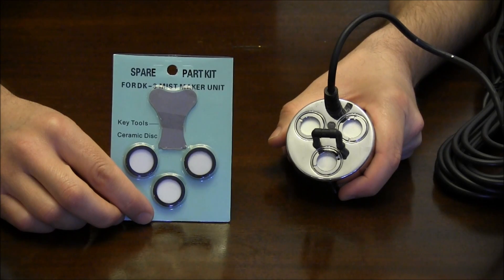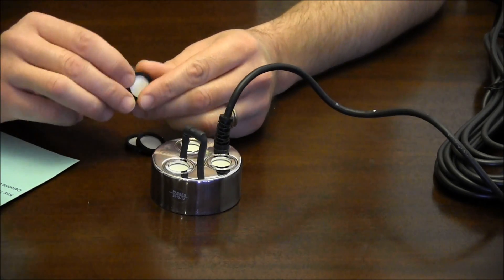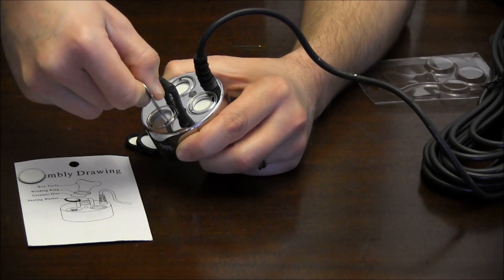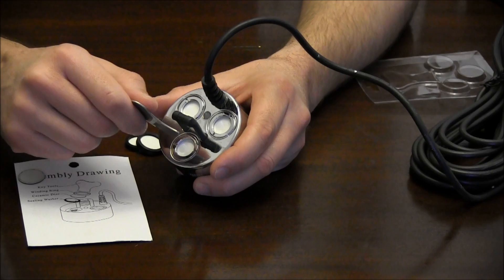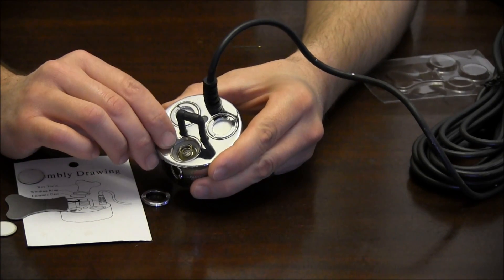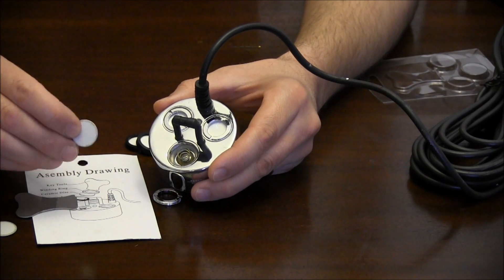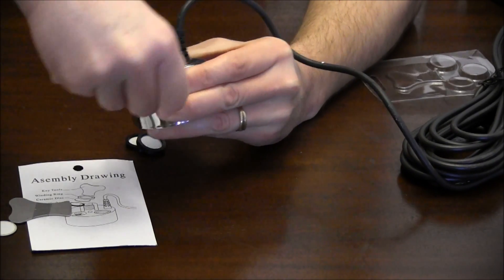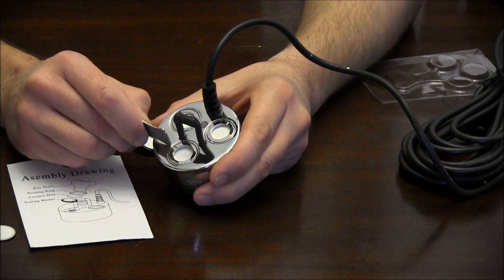How to change the discs in an Ultrasonic Mist Maker with The House of Hydro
How to change the discs in an Ultrasonic Mist Maker the right way! Thehouseofhydro.com shows you how to replace the discs in your fogger with high output, teflon coated replacement discs.